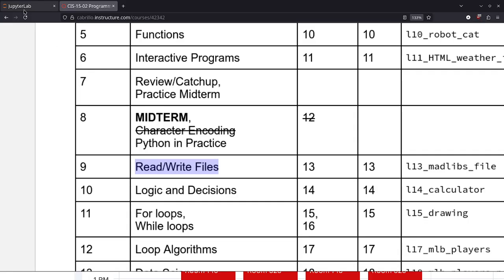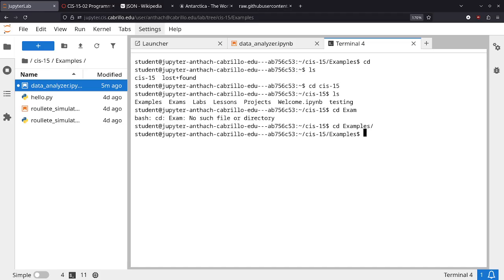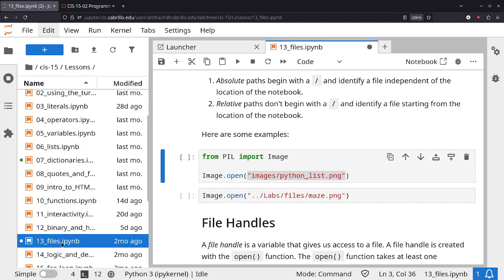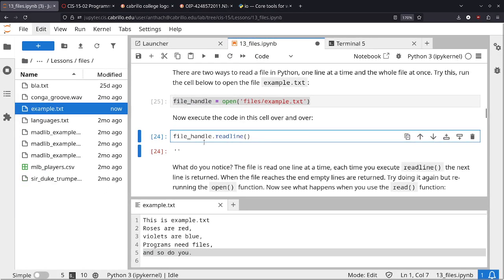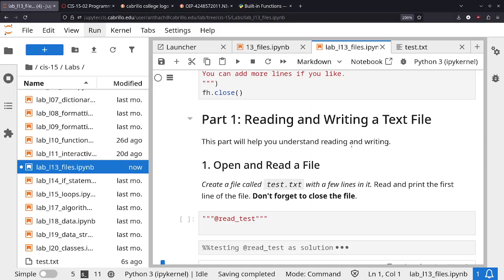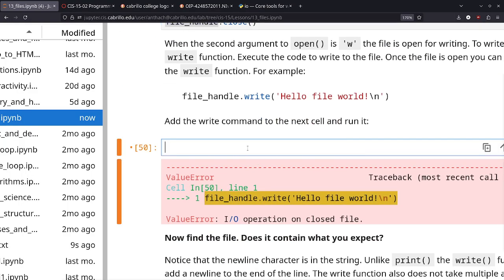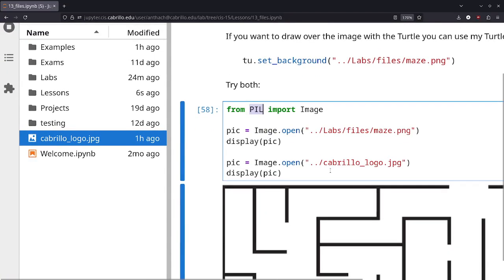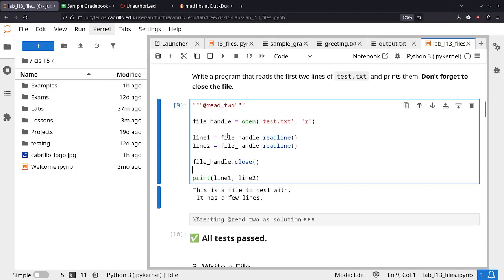[CIS-15] File I/O - Week 9: 10-21-25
Covers Lesson 13, and part of Lab 13.